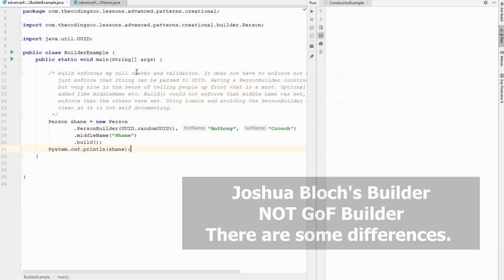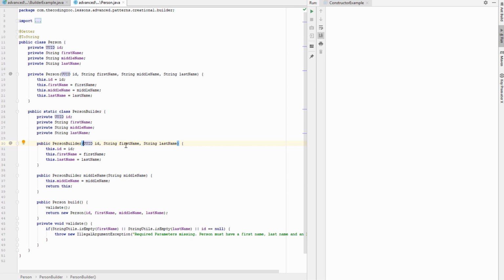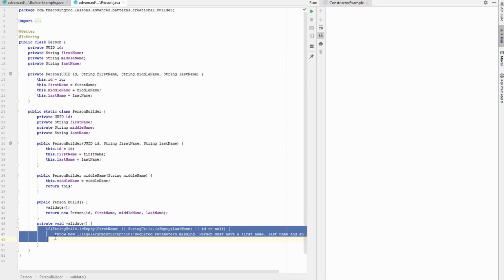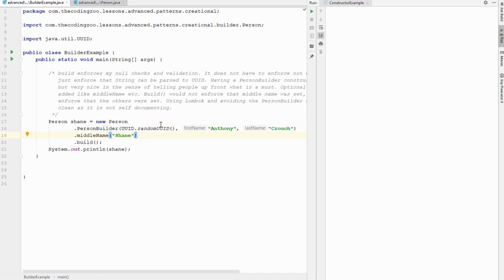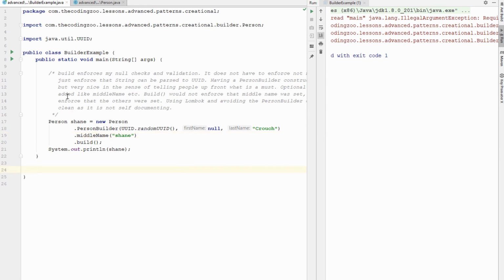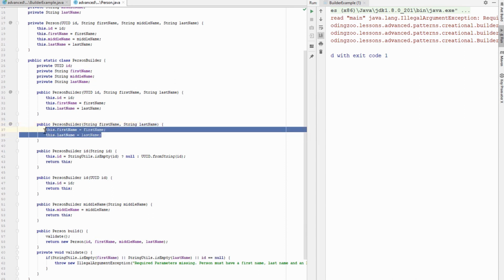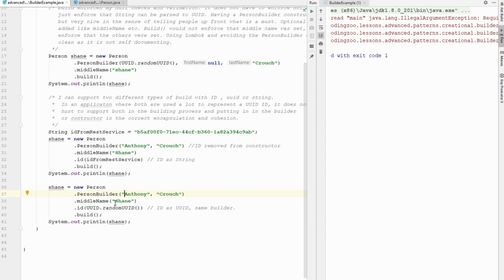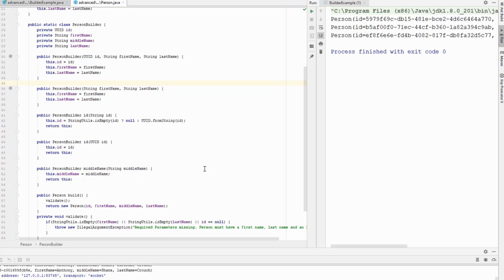Java Builder Pattern : The Design Pattern Builder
In this lesson, we cover the Java Builder Pattern. We cover Josh Bloch influenced design pattern builder. We cover in-depth the design pattern builder to create objects that are immutable, contain conversion and validation logic in their building logic etc. We cover why and when you would use the Builder Pattern over using a Java Constructor.

0:00 Introduction Core Builder Implementation
11:40 Overloading Creational Builder Parameters
18:15 Reasons for Builder over Constructor
19:35 Lombok Builder Rant!

Patterns of Enterprise Applications Architecture
Refactoring v2
Refactoring v1
Clean Code
Agile Software Development Practices, Principles and Patterns
Soft Skills: Software Developers Life Manual